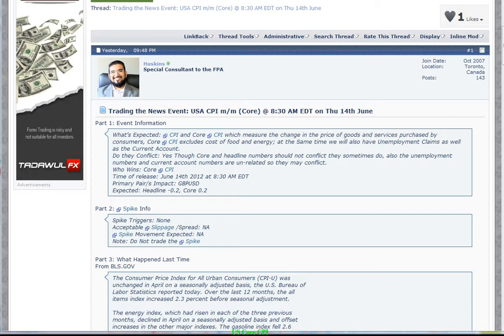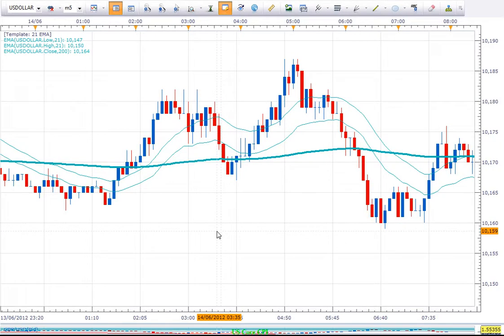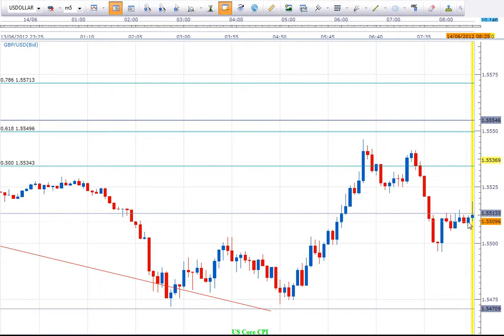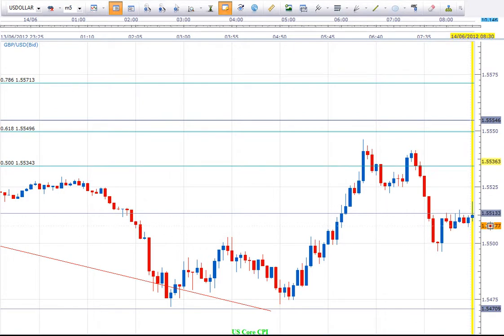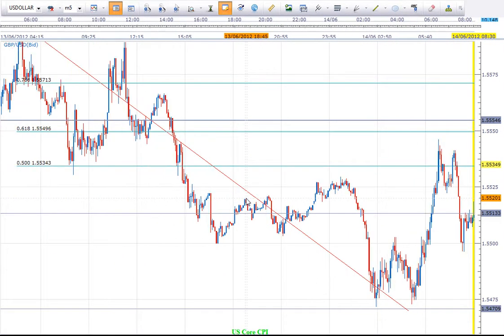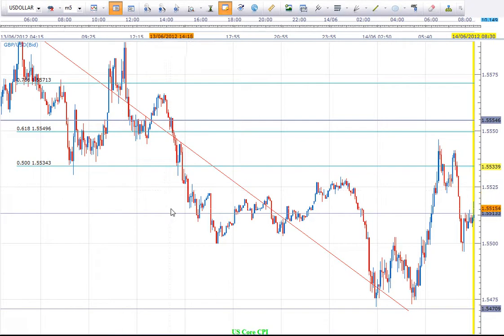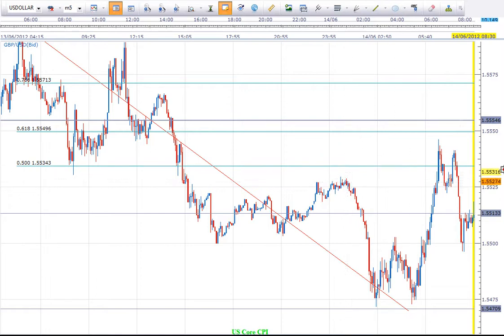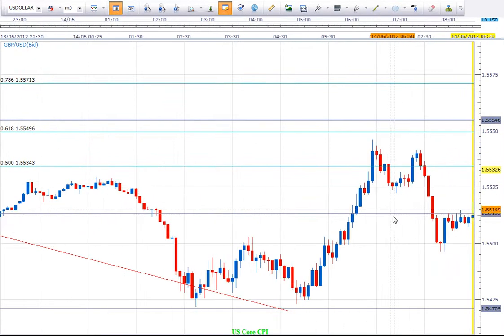fxjust.com trades the news event USA CPI Core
explains how Huskins went about executing the Forex Trade plan on USA Core CPI. To learn to trade the news visit the